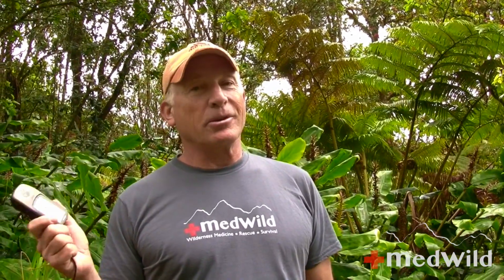Search and Rescue: GPS - What You Need To Know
An overview of GPS (global positioning system) technology including how it works, and benefits / limitations for navigation and rescue.

Recommended Audience: Outdoor enthusiasts and health care professionals including physicians, nurses, search and rescue teams, EMT, paramedics, ski patrol, corpsman, guides, instructors, wilderness first responders, and anyone else interested in educational and “how to” videos on wilderness emergency medicine, travel medicine, search and rescue, GPS, expedition medicine, backcountry first aid, wilderness survival training, and military medicine.  Dr. Donner’s draws on his extensive backcountry and travel experience to highlight key signs, symptoms, treatments, and improvised techniques and skills.